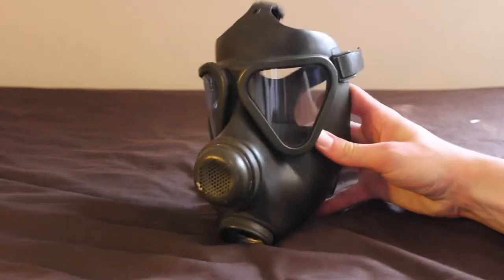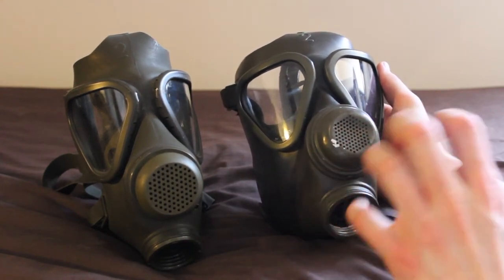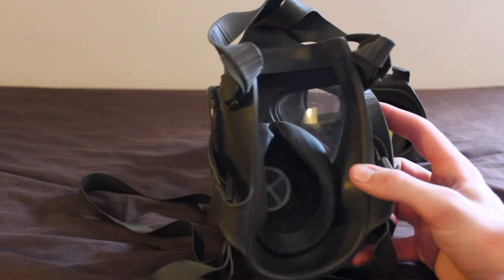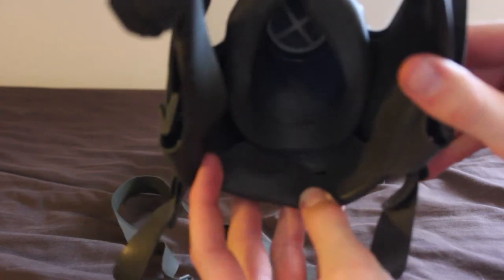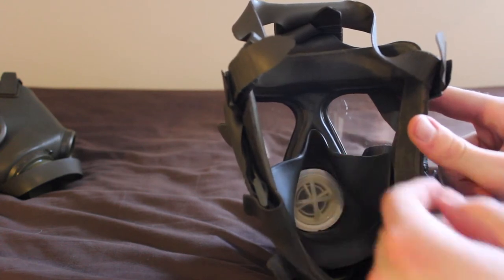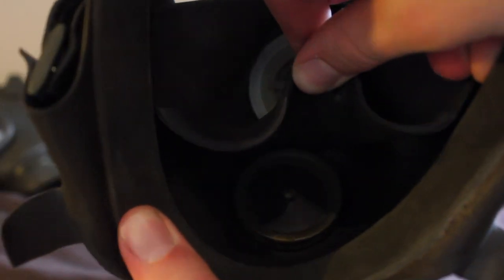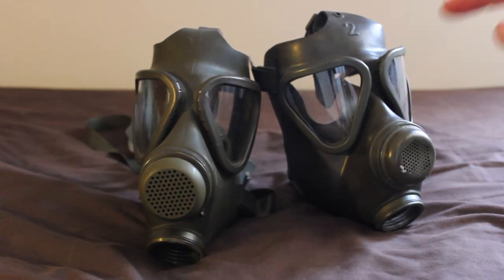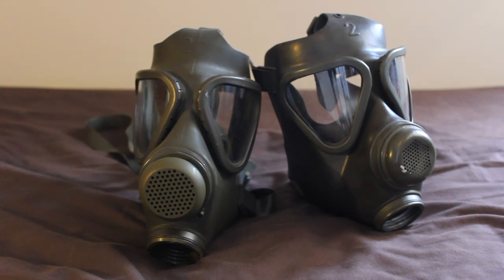German M62 Gas Mask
This is a video about the German Bundeswehr M62 gas mask, with a comparison the similar M65 gas mask.